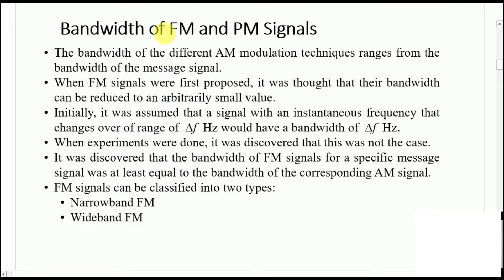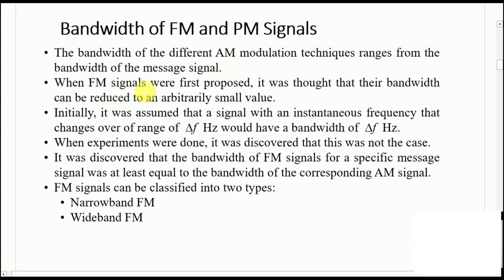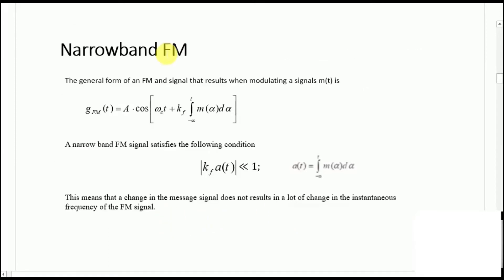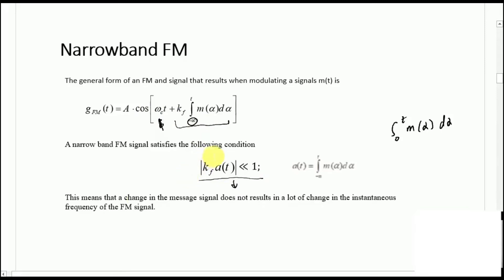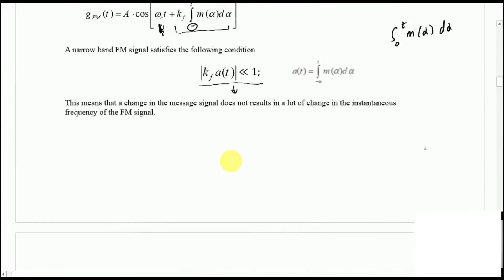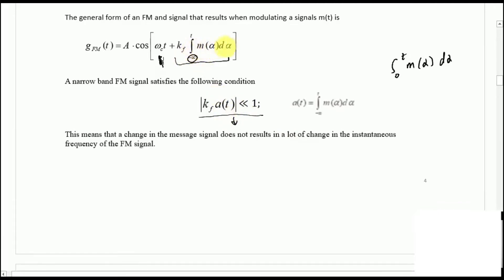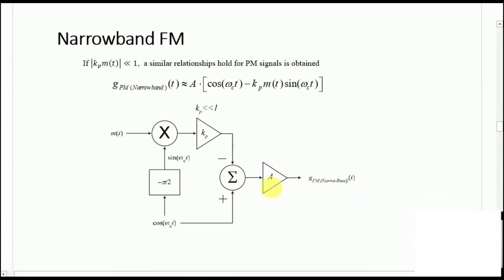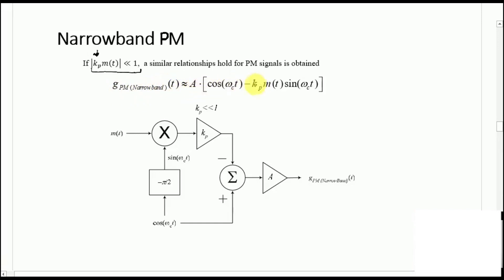NBFM Bandwidth Estimation with Taylor Series Approximation | FM 3.3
Bandwidth estimation of Narrow band frequency modulation NBFM by using Taylor Series approximation is derived in this video. Also for nbfm, a block diagram representations is outline which reflect on the bandwidth calculation, i.e., the bandwidth of nbfm by Taylor Series approximation.